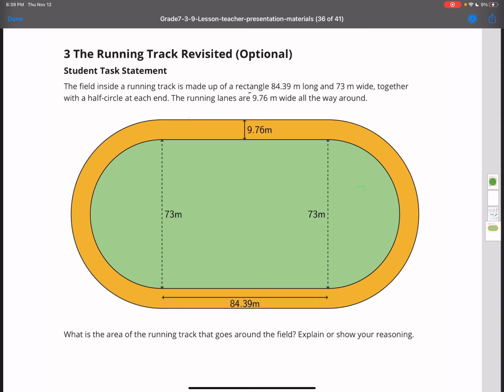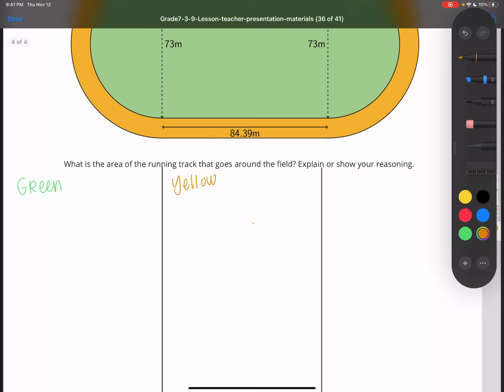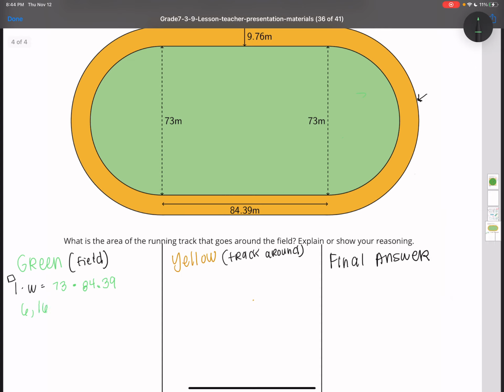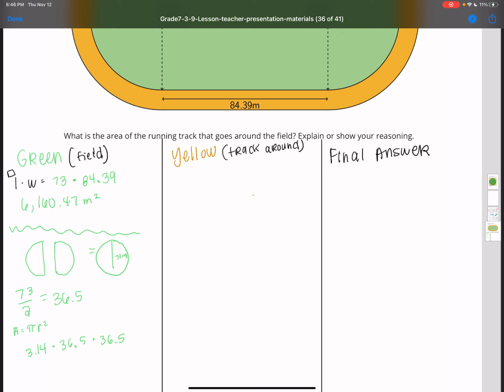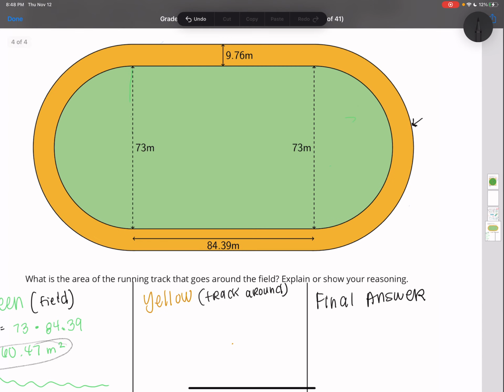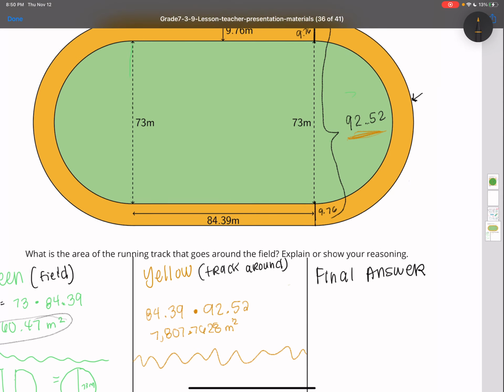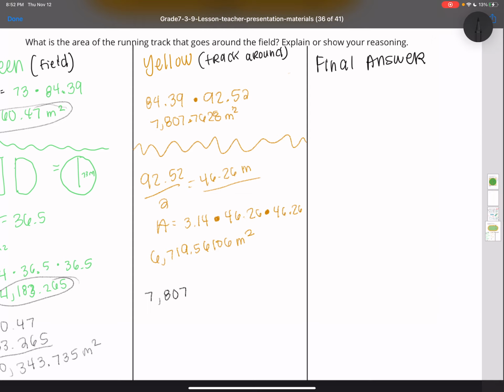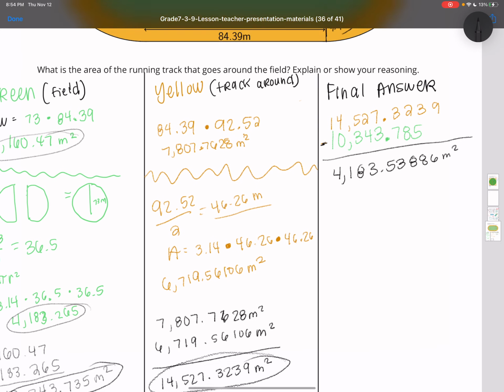November 13, 2020